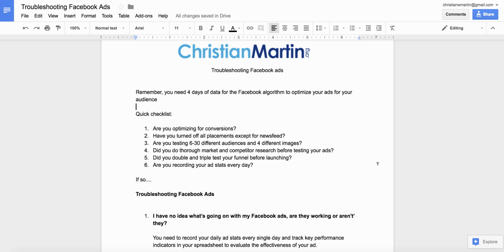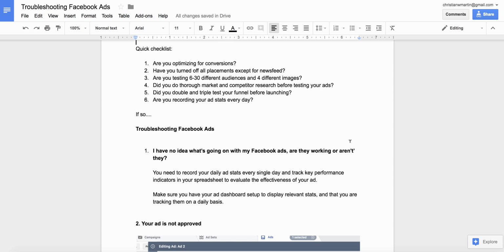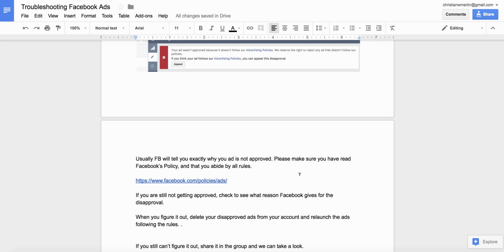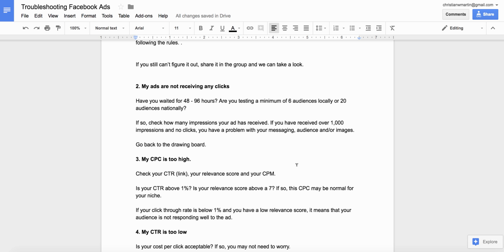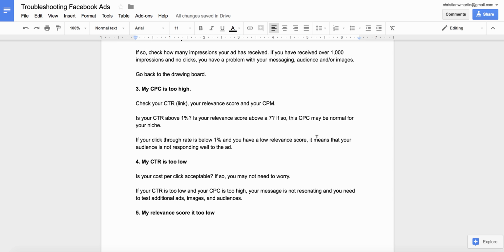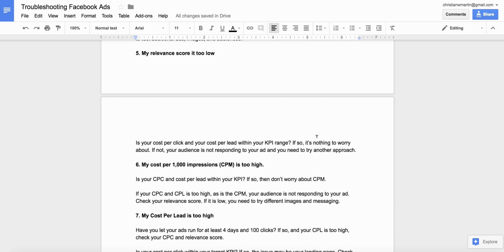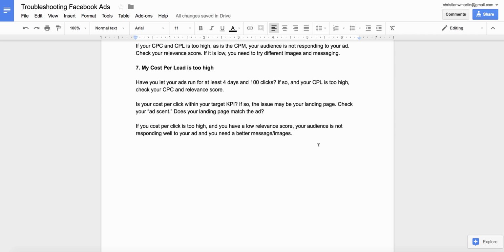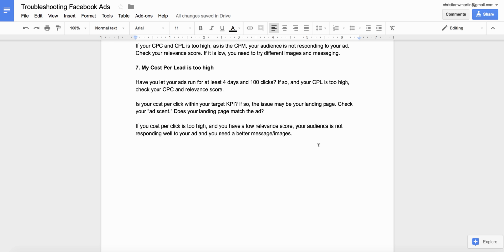Troubleshooting Your Facebook Ads